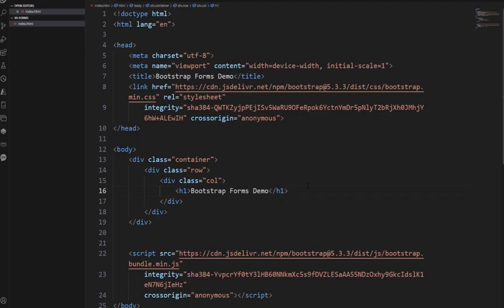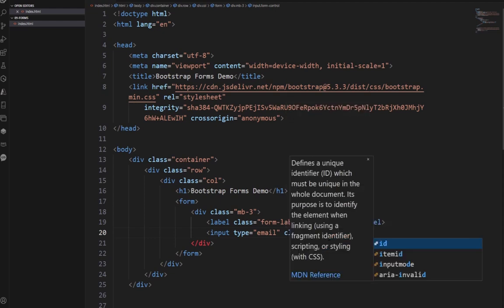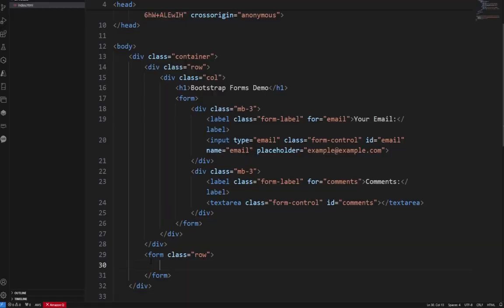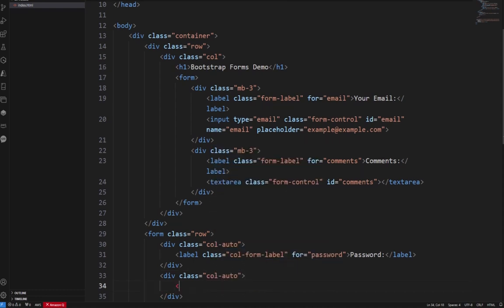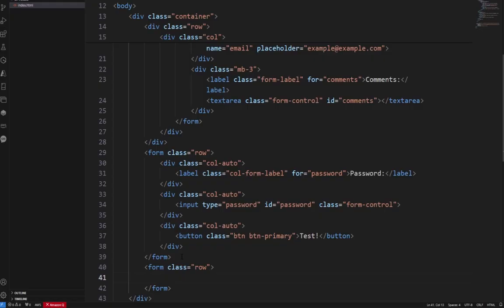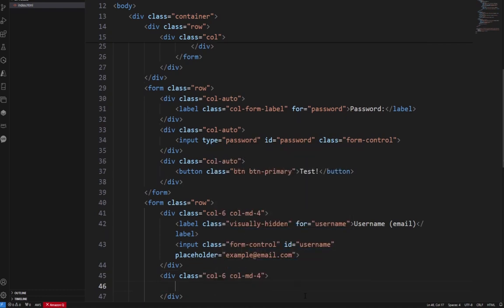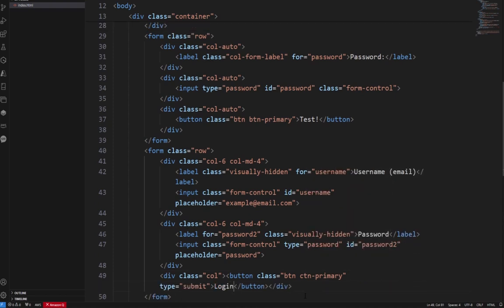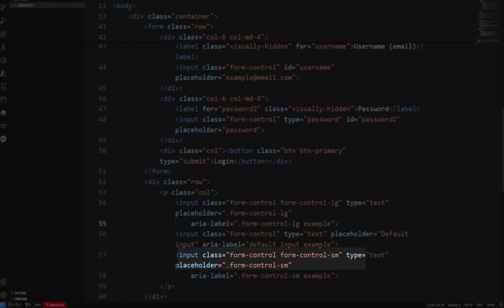Bootstrap Bootcamp: Developing HTML Forms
Uncover the secrets behind designing professional HTML forms with Bootstrap in our exclusive tutorial video. Discover step-by-step instructions on implementing Bootstrap classes to create visually appealing and functional forms for your web projects. Elevate your coding proficiency and impress users with seamless form layouts that enhance usability. Don't miss out on this valuable knowledge – click play now and start enhancing your web development skills!

-- Video Chapters --
00:00 - Introduction
00:23 - Stacked Forms
03:21 - Horizontal Forms
05:18 - Compact Forms
06:22 - Hidden Labels
09:37 - Sizing Form Fields